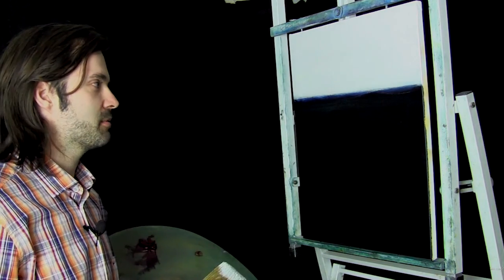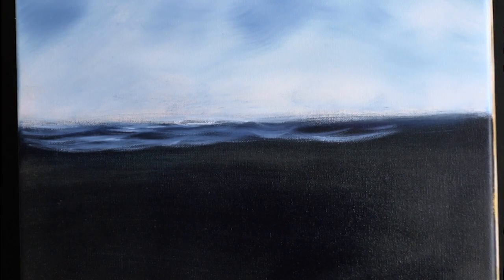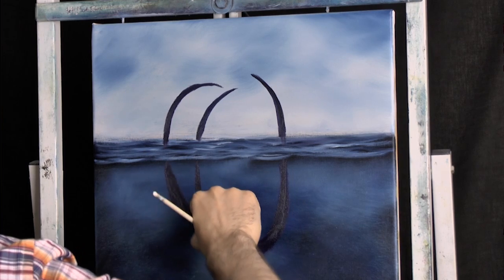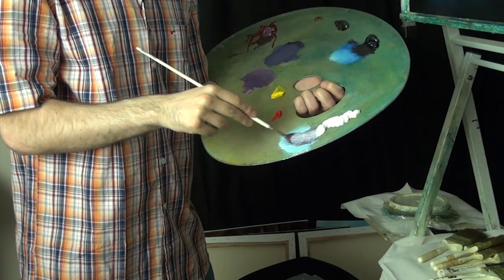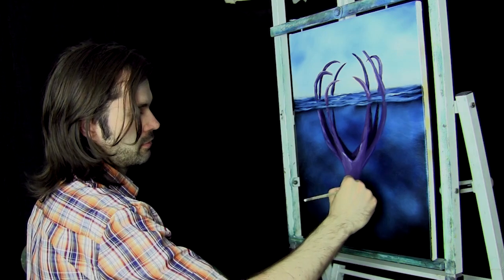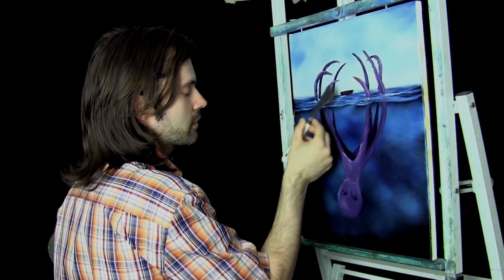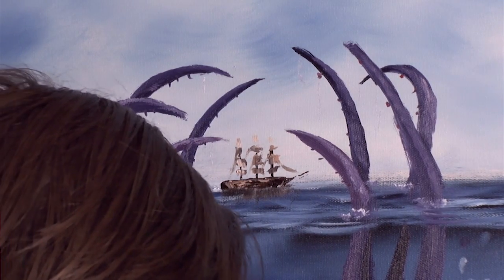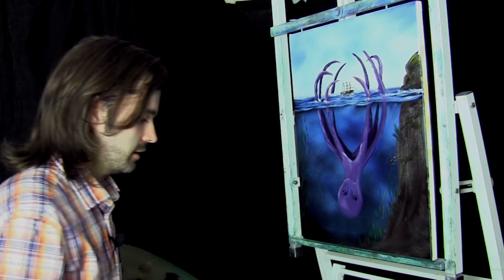A Kraken Painting - Painting Lesson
Thought I'd show you something different.

Bob Ross Oils Used:

Titanium White
Prussian Blue
Dark Sienna
VanDyke Brown
Alizarin Crimson
Cad Yellow
Bright Red

Medium Used:
Liquid Clear
Liquid White